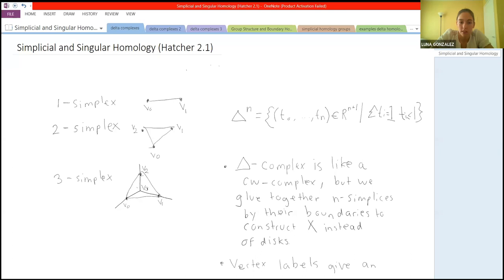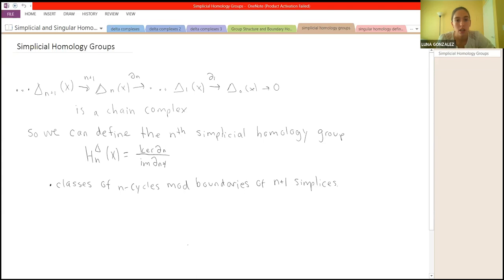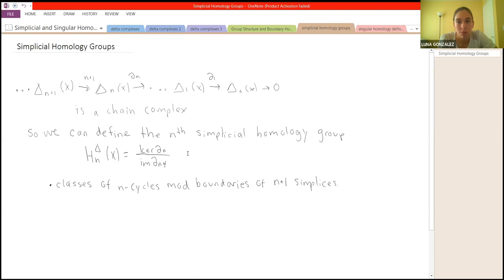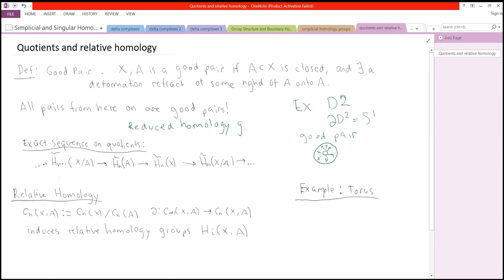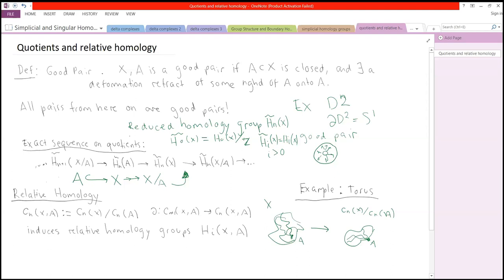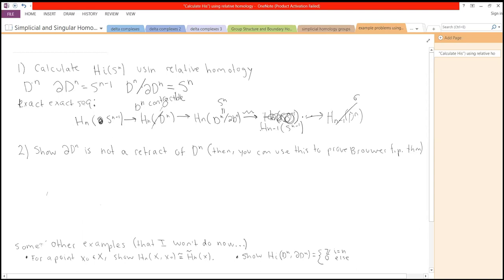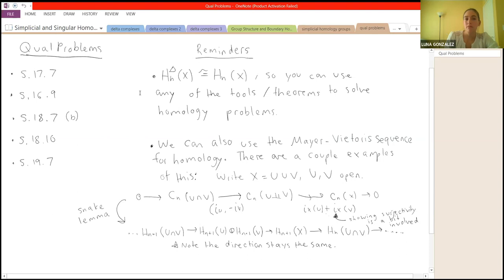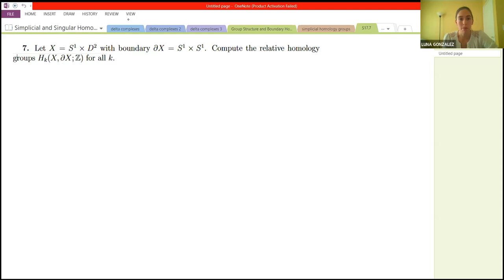Simplicial and Singular Homology (Hatcher 2.1)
Given by Luna Gonzalez, a graduate student at UCLA pursuing a PhD in mathematics.

This talk was given in preparation for the UCLA geometry/topology qualifying exam, specifically the algebraic topology portion. It aims to introduce simplicial and singular homology as well as show some uses. The information for this talk came from Allen Hatcher's "Algebraic Topology" section 2.1.

This video is intended to be the third in a series of videos outlining the important portions of algebraic topology needed for the UCLA qualifying exam. The link to the full playlist can be found at